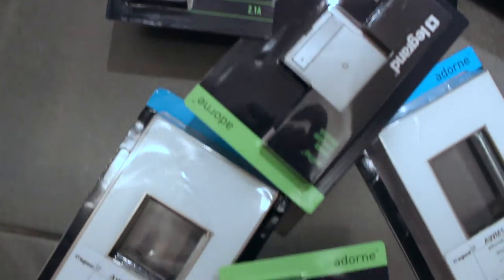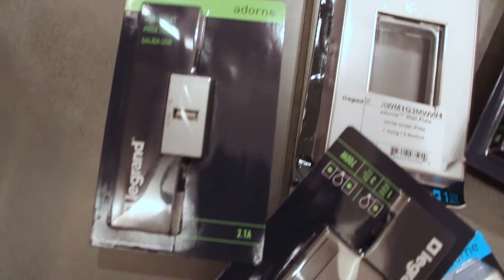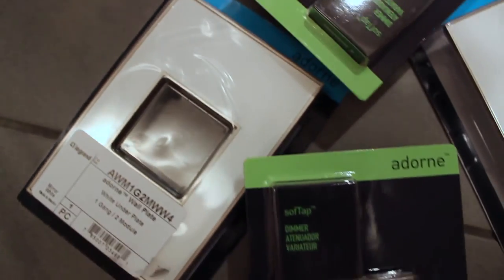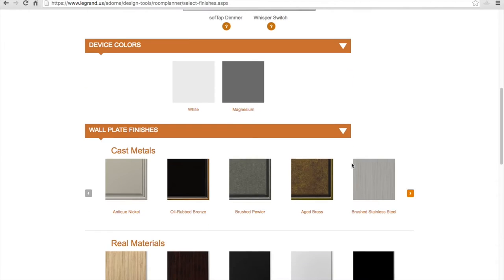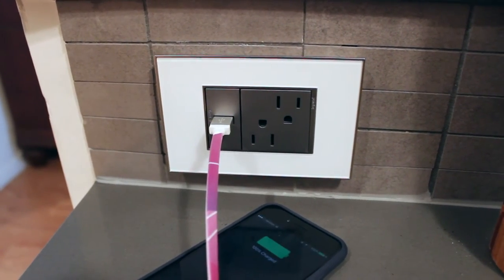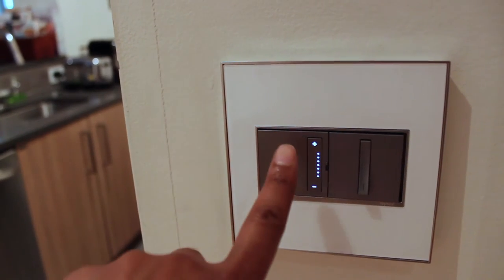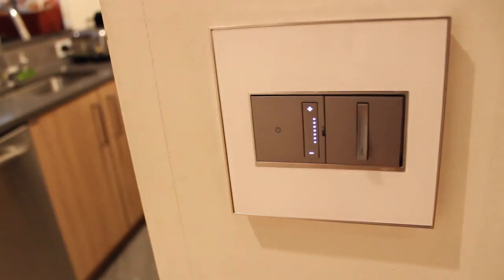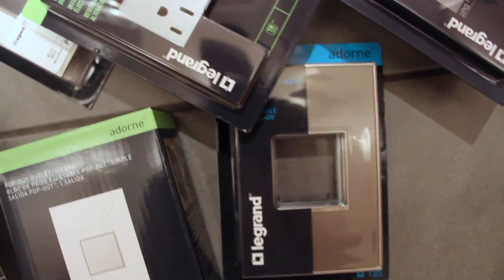Adorne: Transform your Light Switches and Electrical Outlets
Watch bndd Editor, Harold Abrams transform light switches and wall plates from run-of-the-mill to wow.

Legrand provider of products for electrical installations has introduced adorne, a collection of outlets, light switches and over 35 wall plate finishes that transform your everyday light switches into beautiful design statements.